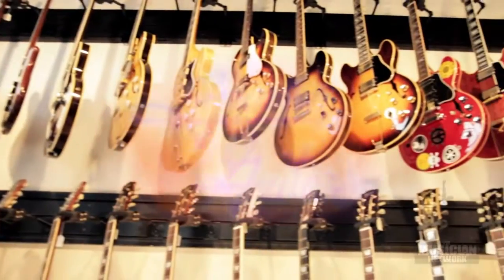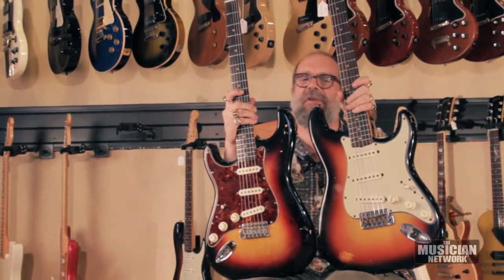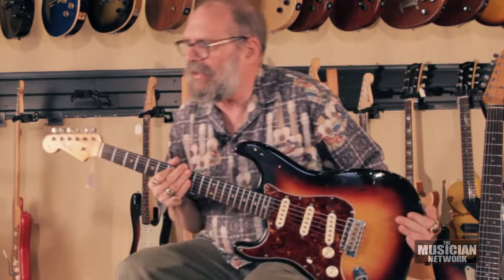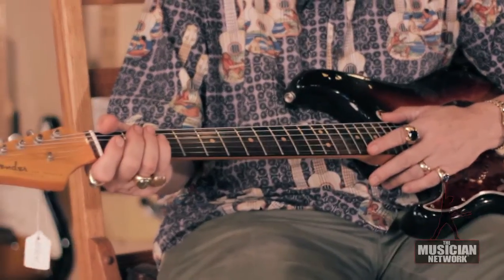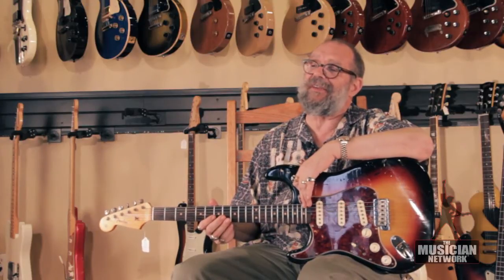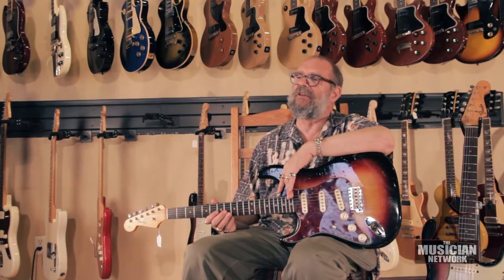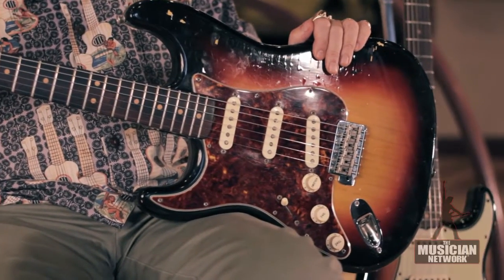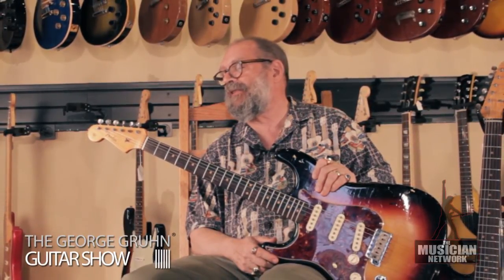1964 Fender LEFT HANDED Stratocaster - THE GEORGE GRUHN ® GUITAR SHOW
TMN is very proud to bring you one of the world`s foremost experts in guitars & other stringed instruments, Mr. George Gruhn (Gruhn's Guitars). In this episode, George describes a very rare 'lefty' '64 strat. Take it away, George!